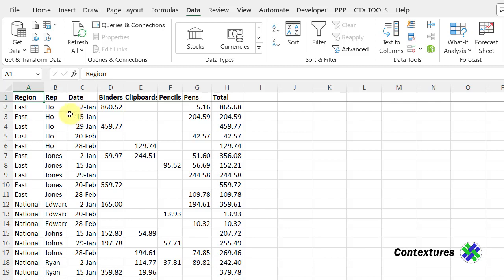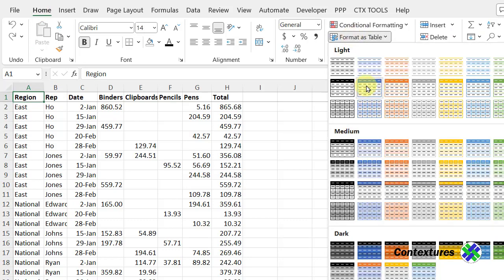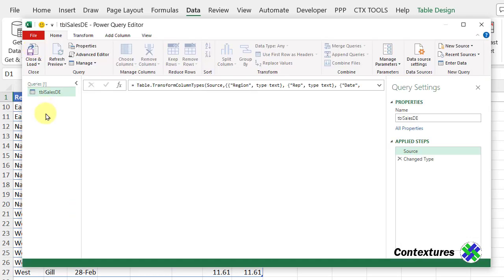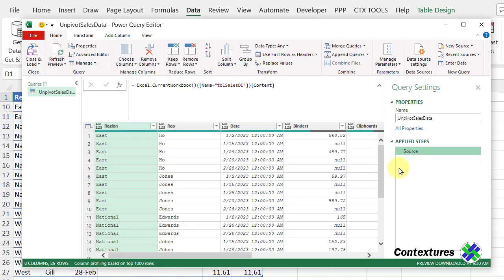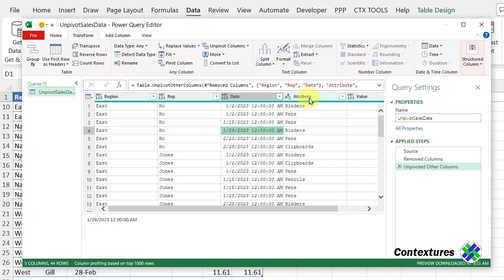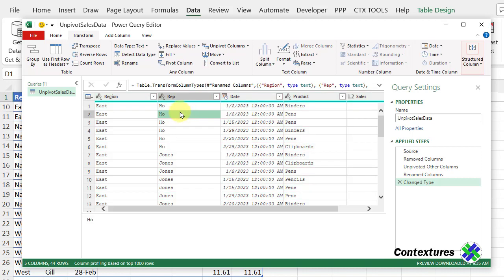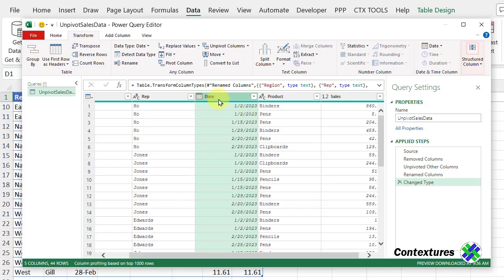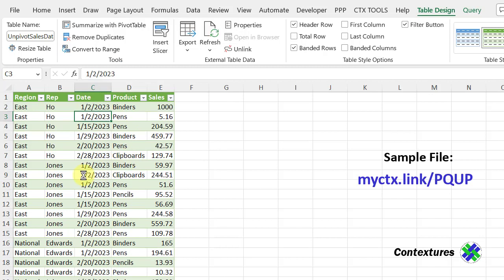Unpivot Excel Data with Power Query Step by Step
🔵 Unpivot Excel data, if needed, to change from horizontal report layout to normalized column layout. This step-by-step guide shows how to unpivot using Power Query. This unpivot technique creates better source data for building flexible pivot tables.

⏰ Video Timeline ⏰
00:00 Introduction
00:27 Named Excel Table
01:24 Start Power Query
02:02 Rename Query
02:19 Delete Step
02:42 Remove Column
02:57 Unpivot Data
03:31 Rename Columns
03:50 Detect Data Type
05:10 Load Data
05:41 Refresh Data
05:59 Get the Sample File